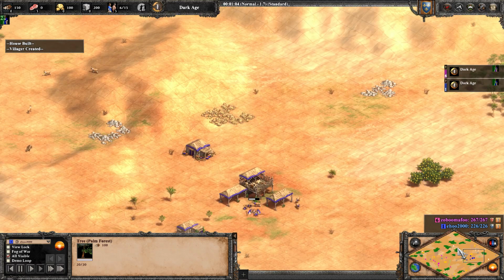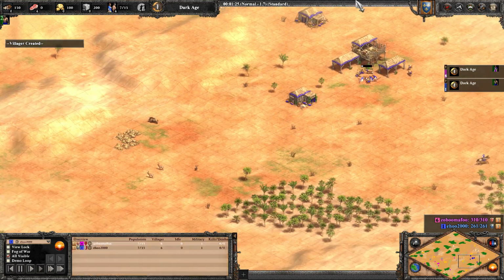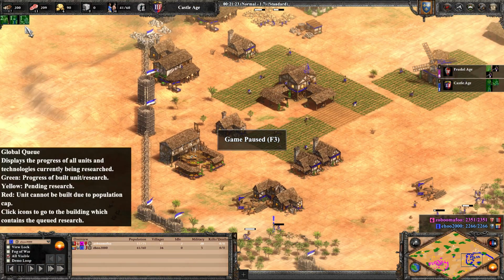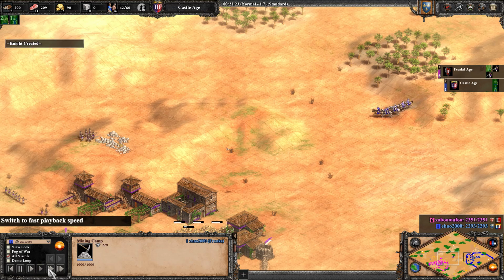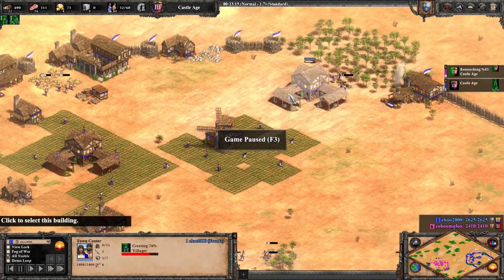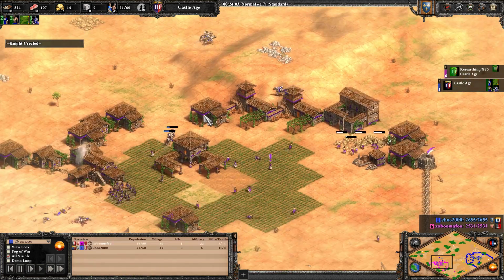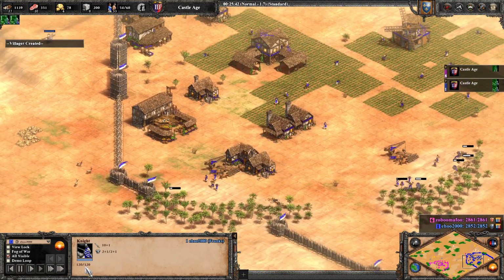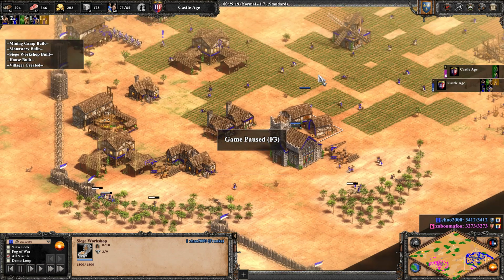AOE Will Ranked Match Commentary #1 - Arabia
On New Arabia
Franks (Will) vs. Italians

~950 Elo